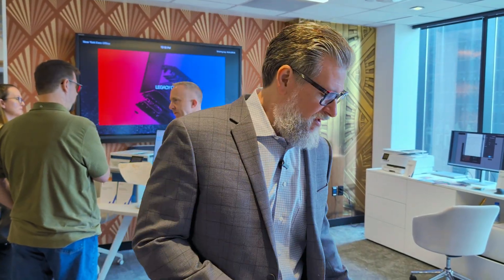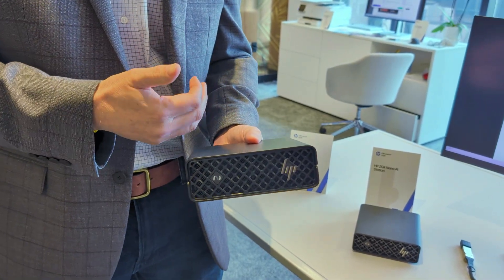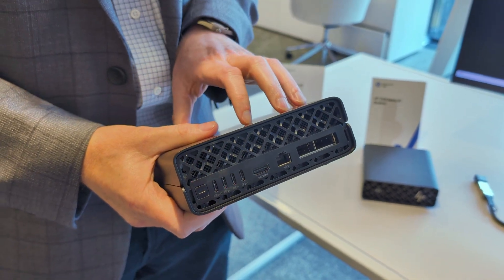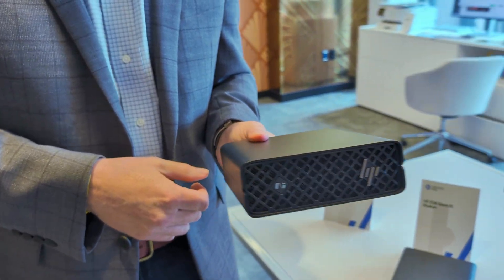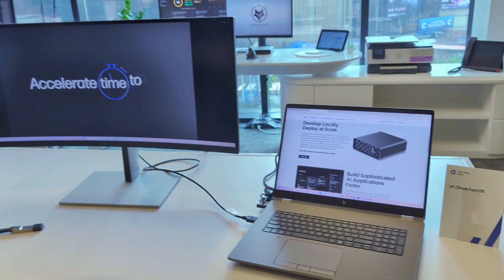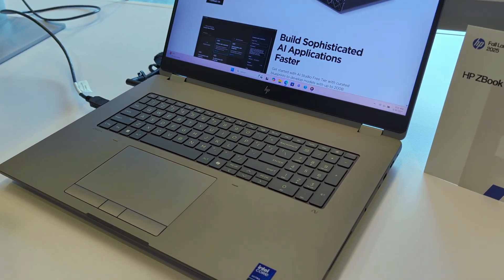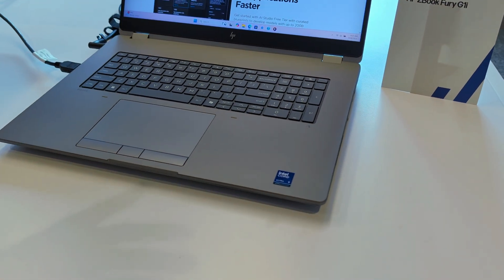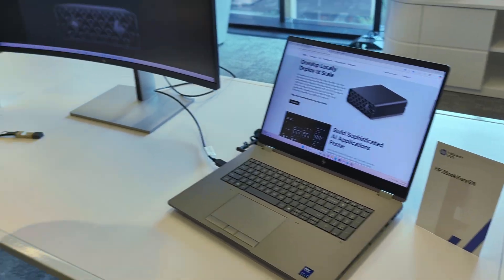HP ZGX Nano G1n AI Station Hands-On: A Pint-Sized GB10 Blackwell Box For AI Developers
What has NVIDIA's Grace Blackwell GB10 Superchip on board and fits in the palm of your hand? This little guy! Check out HP's just announced ZGX Nano G1n mini PC workstation!

The Gear That Makes Us Go:
Canon R6 Camera
Panasonic Lumix G9 II
OM System OM1 Mark II
OM System M.Zuiko 25mm Ff1.2
Glorich ACK-E6 Power Adapter For Canon Cameras
Hollylan Lark Max 2 Wireless Mic Kit
RODE Video Mic NTG
15" Bi-Color LED Video Light Panel